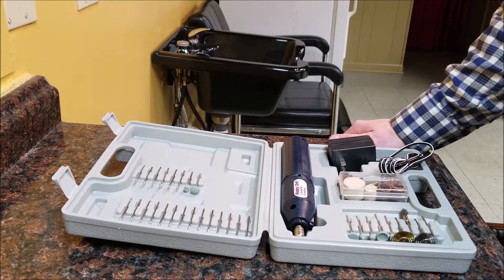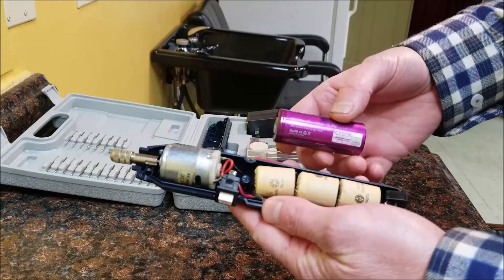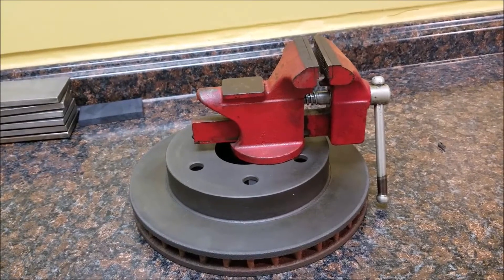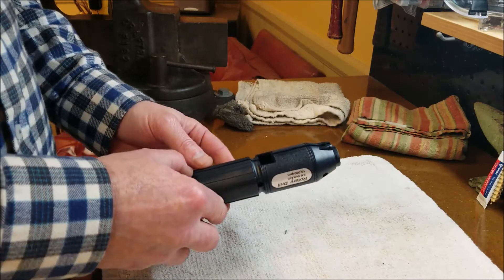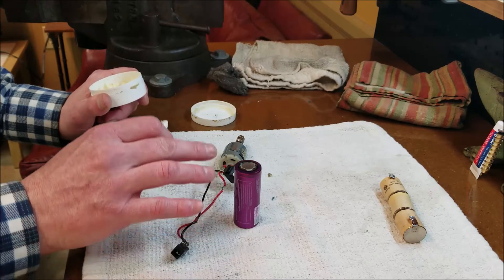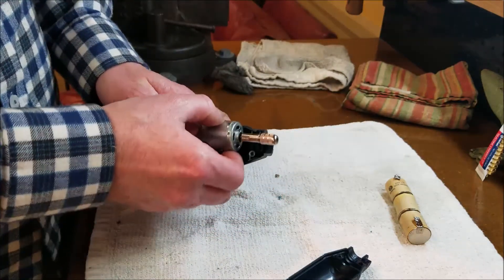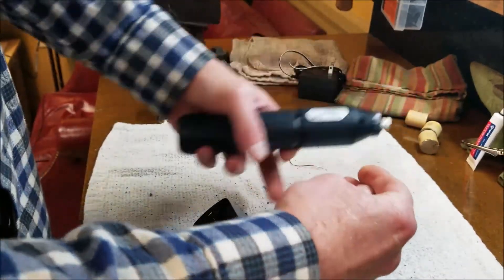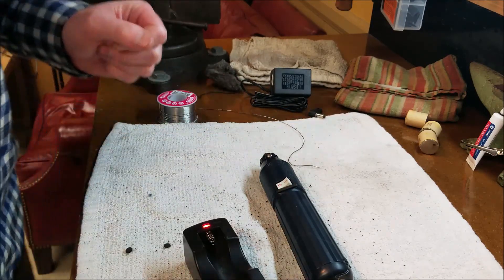Rotary Drill Lithium Ion Conversion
A fun little useful project.